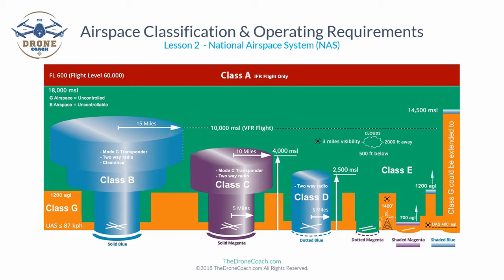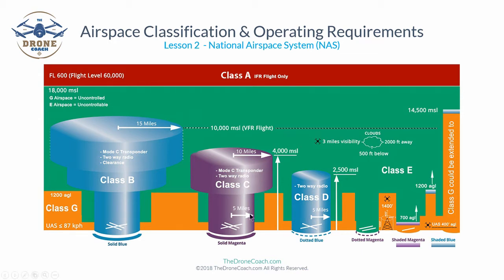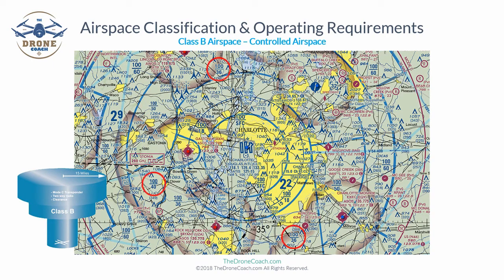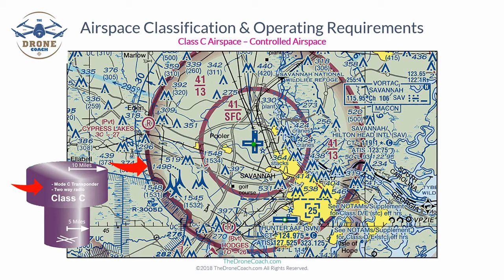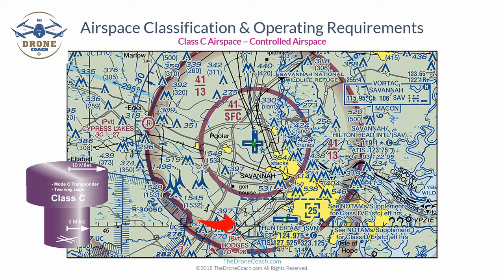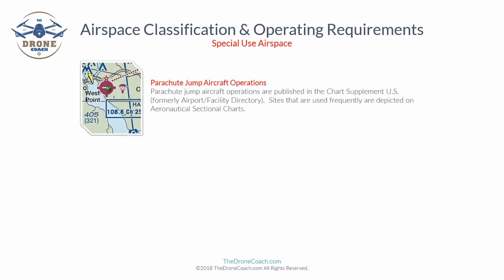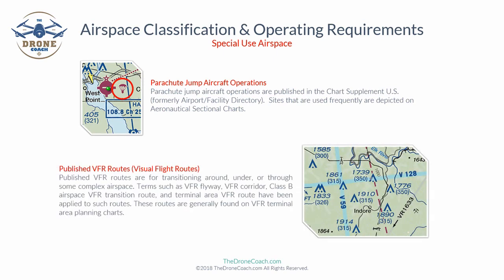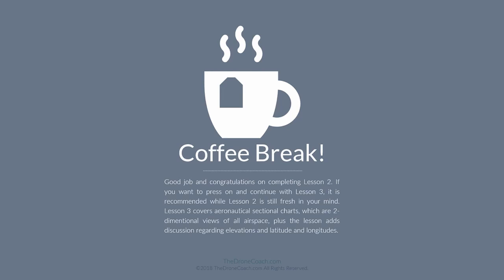FREE FAA Part 107 Remote Pilot Lesson: National Airspace Classification. Turn on CC for updates.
Ad-free video lessons. Hundreds of practice questions. $109
Turn on Closed Captioning [cc] for important subtitle lesson updates.

Applicable through 2023. Lesson #2 - As of April 21, 2021, the FAA permits nighttime drone flight without the need for a waiver however, the use of anti-collision lighting must be used and the certified remote pilot must have completed an initial knowledge test or training as applicable under § 107.65 after March 1, 2021. We provide a video lesson on our YouTube channel which satisfies this requirement and additional information can be found

Also, existing certified remote pilots can take the recurrent exam online for free using the FAA

Beginning July 1, 2021, the cost to sit for the initial Airman Knowledge Exam is $175.

At the end of this video, we review several questions and answers but please note that the FAA has changed some of the referenced "Figure Numbers" but the referenced graphs remain the same.